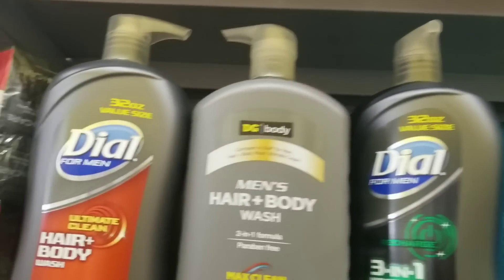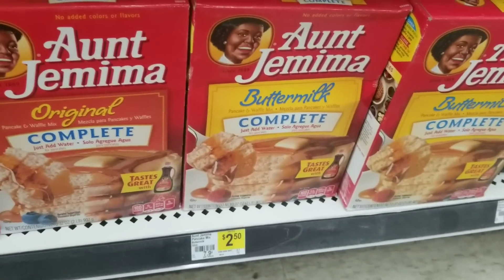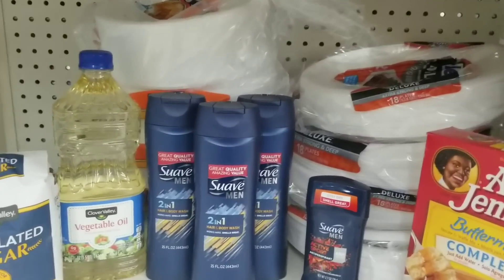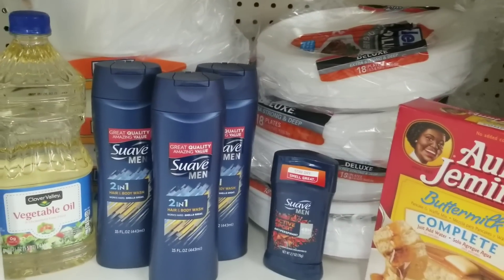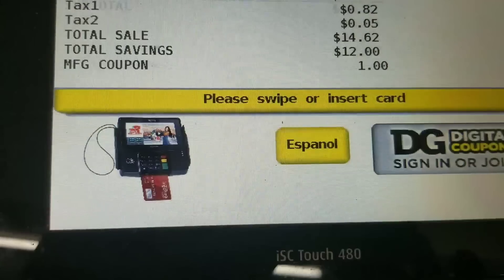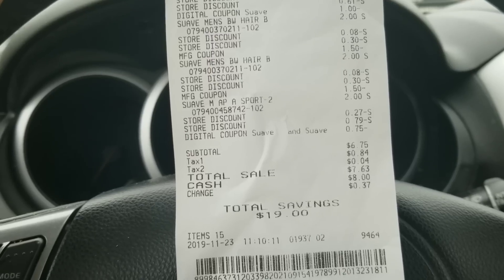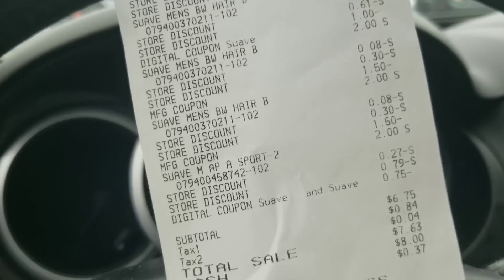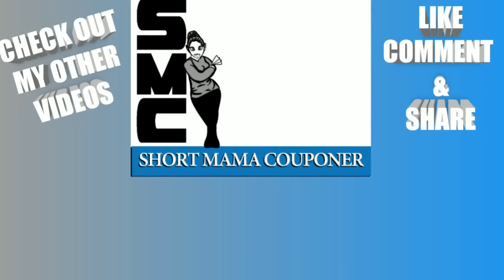DOLLAR GENERAL $5/$25 SCENARIO| PREPARING FOR THE HOLIDAY| REDEEMING THE DG REWARD